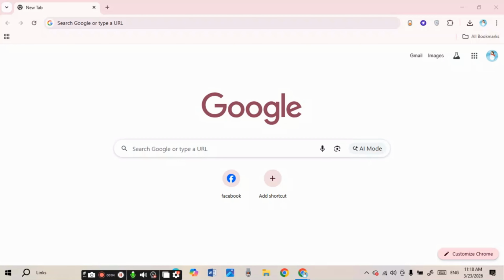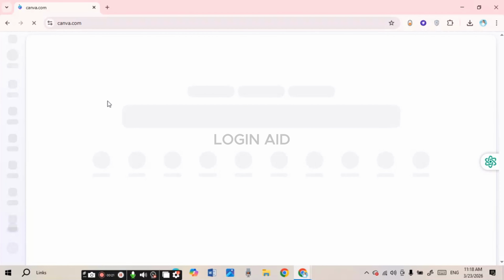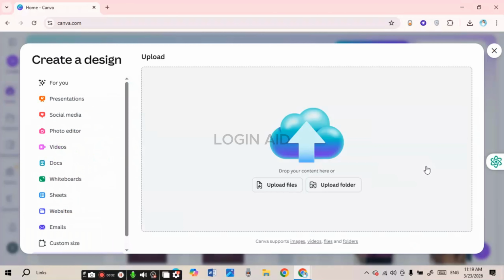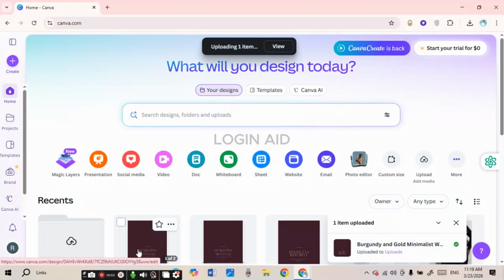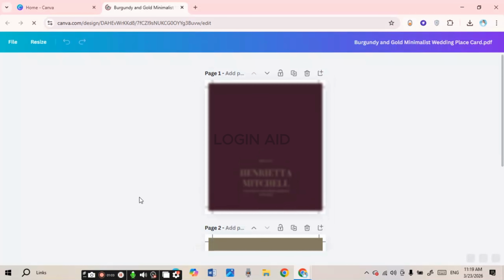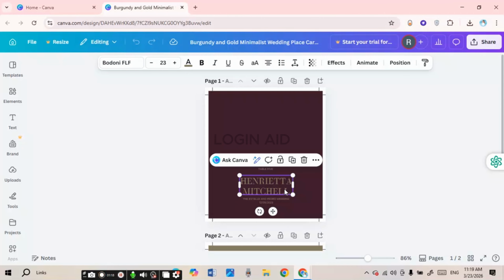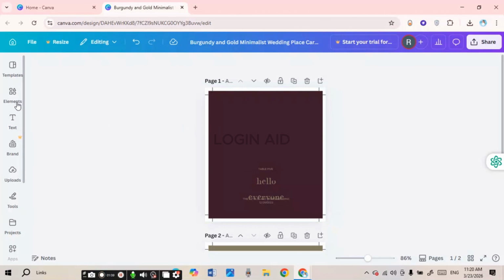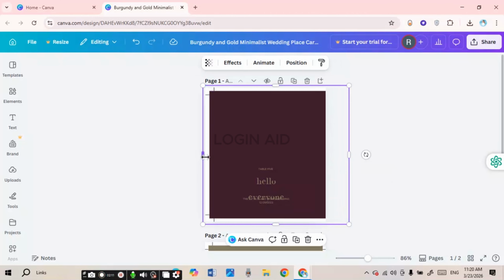How To Edit PDF In Canva | Open And Modify PDF Files In Canva 2026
Got a PDF you want to tweak without complicated software? Easy win. This guide shows you how to edit a PDF in Canva step by step. Learn how to upload your PDF, edit text, change images, and customize layouts like a pro—all inside Canva.